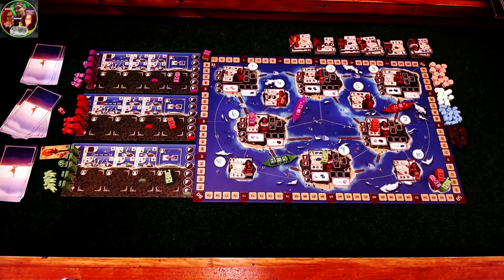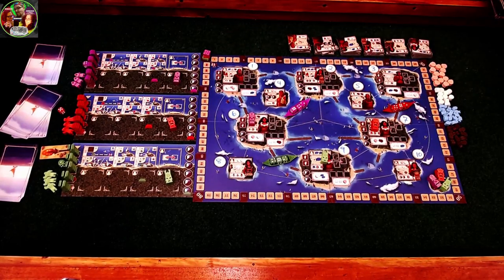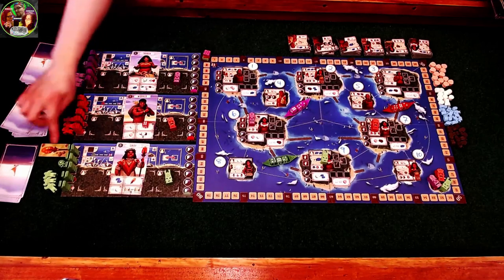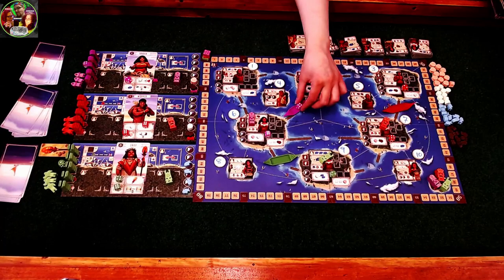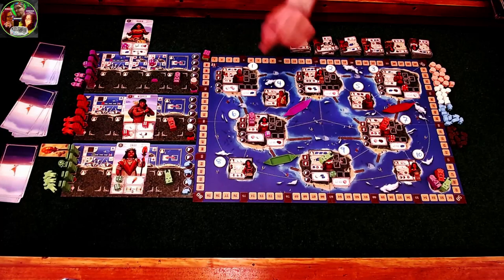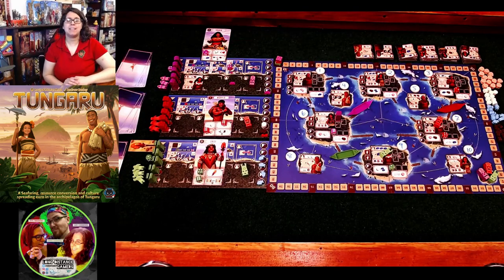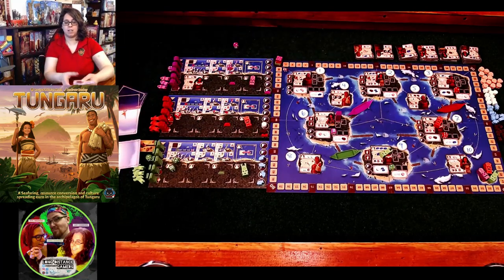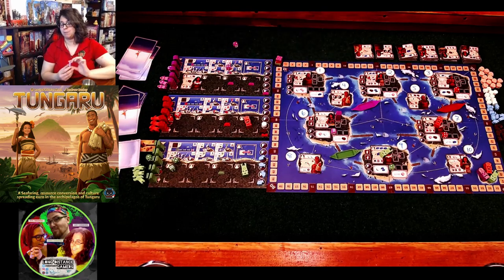Tungaru: Remote Play Tutorial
Join Lizzy on her walkthrough of how to play Tungaru, the board game, remotely.

Please note: for setup all players do receive one of every resource.

Time stamps:
Introduction: 00:03
Remote Play Tutorial: 00:35
Lizzy's Thoughts: 6:05
Rating: 7:51
Closing: 8:45

Note: This was bought by both Lizzy and Brooks via kickstarter pledges.